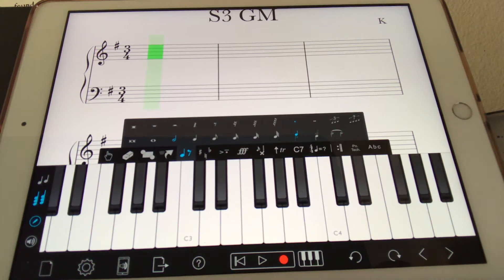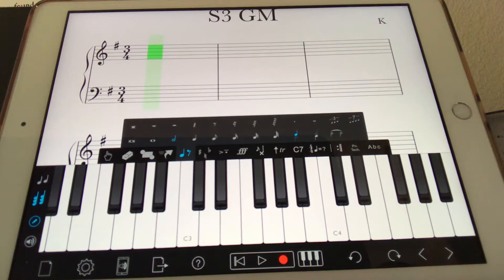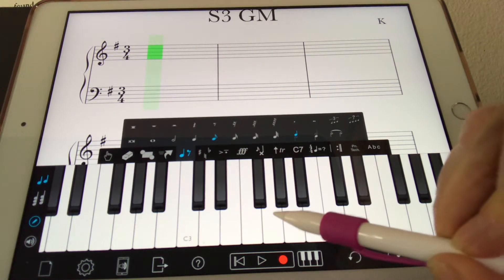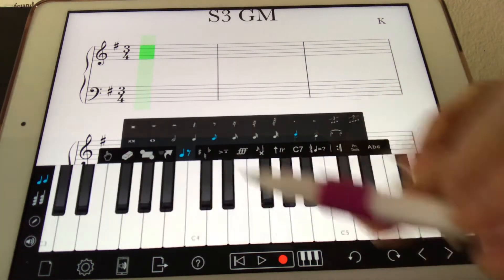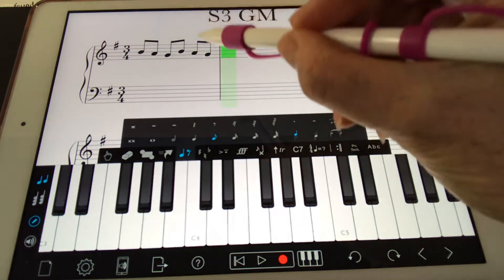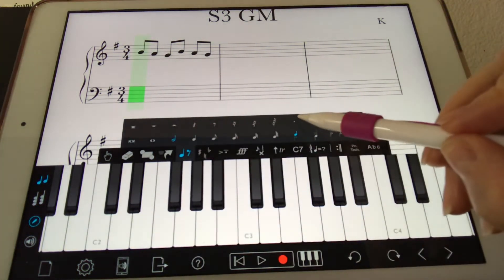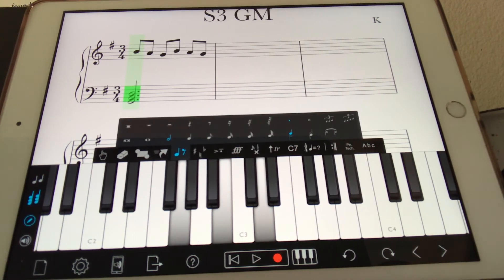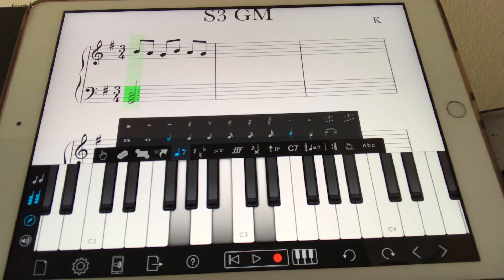U COMPOSE Video#33 Starting S3 in GM